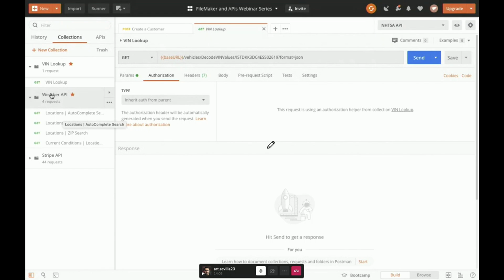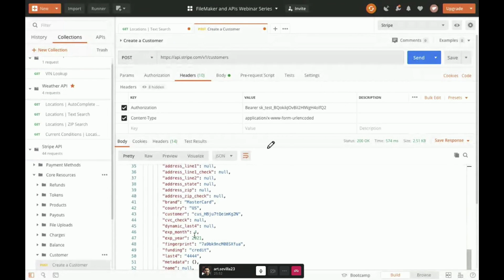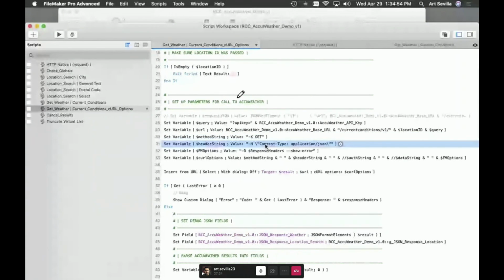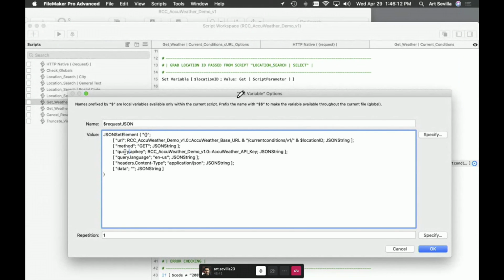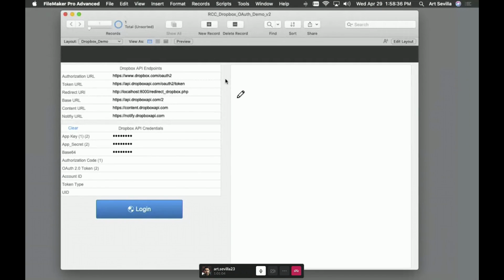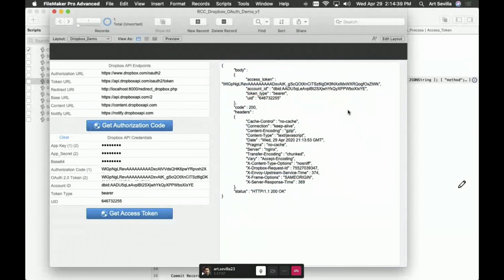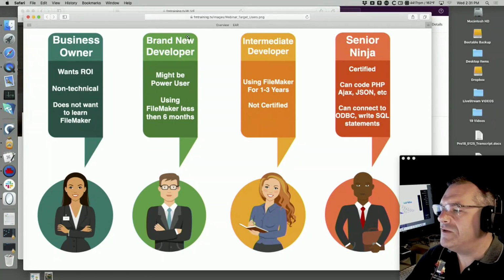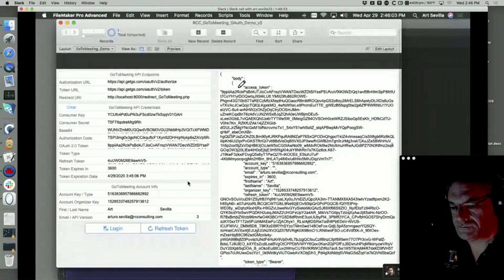FileMaker API Conversation - Part 3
6233 - LiveStream - 04.29.20 - FileMaker API Conversation - Part 3

Our viewers have asked, so we are going to cover it. FileMaker API. We will have a special guest, engineer, Art Sevilla joining us as we work through our last day of the FileMaker API conversation.

FMTraining.TV
2122 9th St., Suite 102